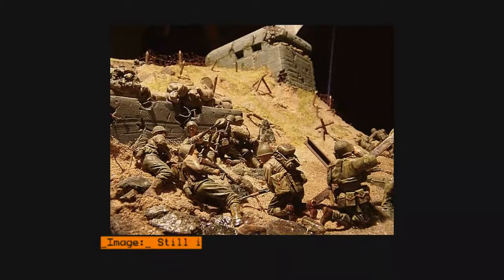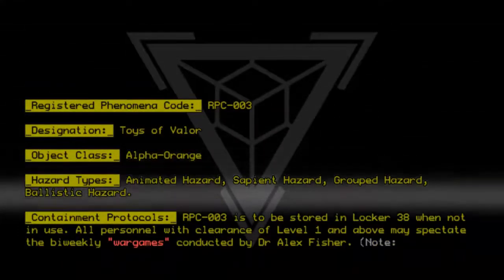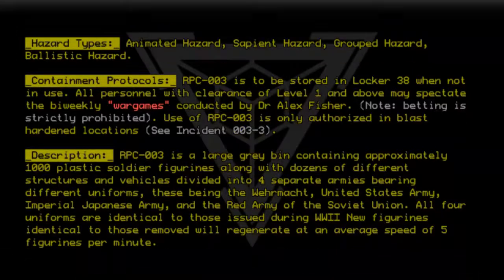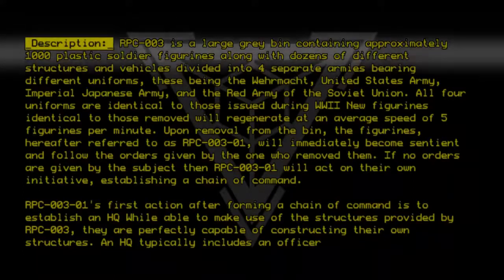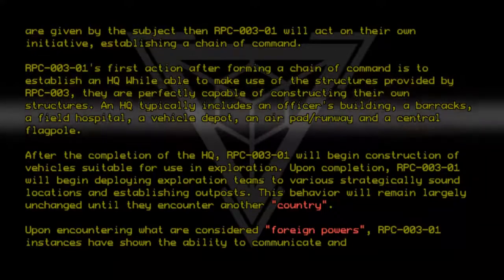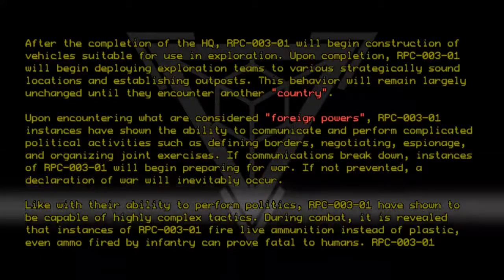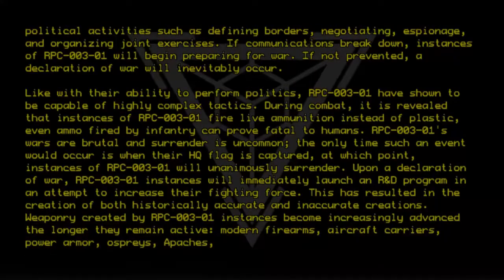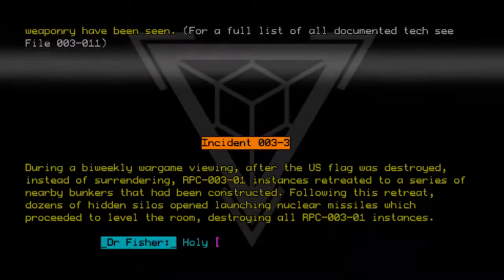RPC-003 - Toys of Valor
Code: RPC-003
Title: Toys of Valor
Rating: 4.3
Wordcount: 1113
Last Edit: 06 Oct 2020 01:24
Revision: 56